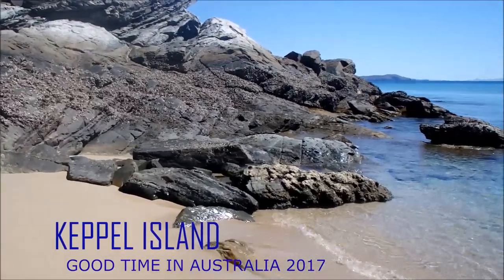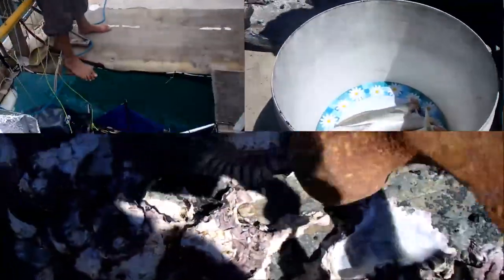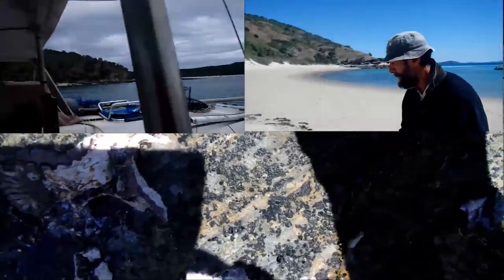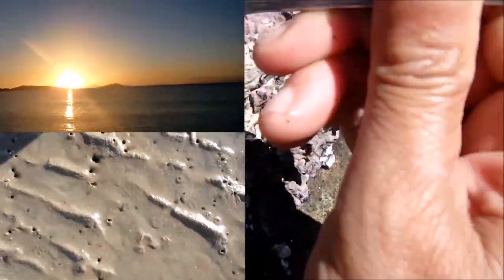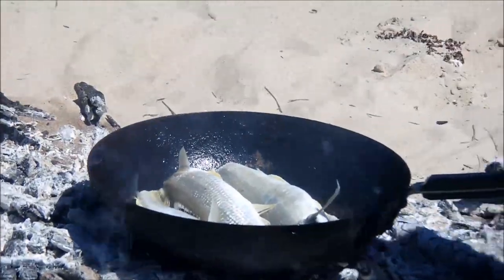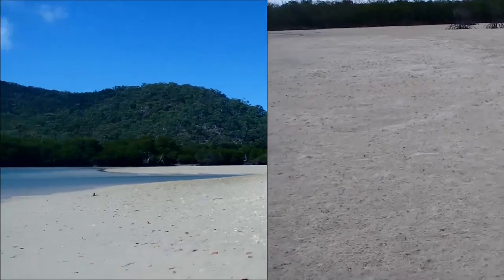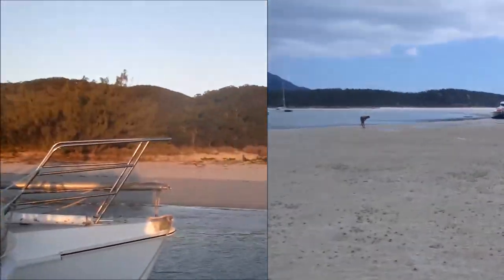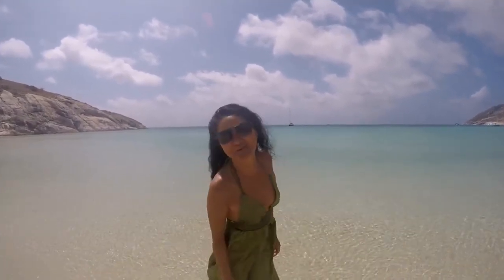KEEPEL ISLAND FISH OYSTERS MORE FREEHOBO CHRISTINE NATURIST NATURE NUDIST NUDISM FKK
Thank you to all the people who SUPPORT my artistic vision &
FREEHOBO CHRISTINE IS FAMILY SITE :TRAVEL MOST ALL OVER THE WORLD FOR MY FREE LIFE. My MOVEMENT is about EMPOWERING our bodies and promoting NATURISM that is NOT related to sex and sexuality.